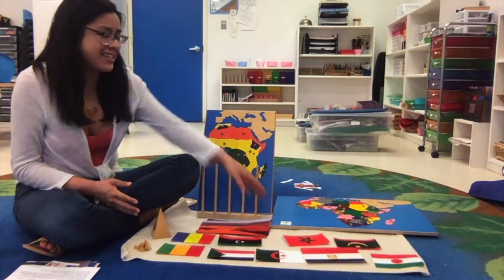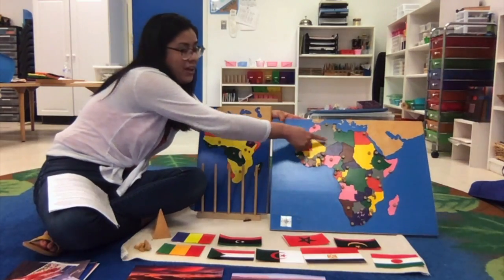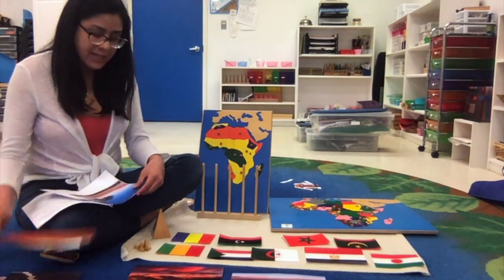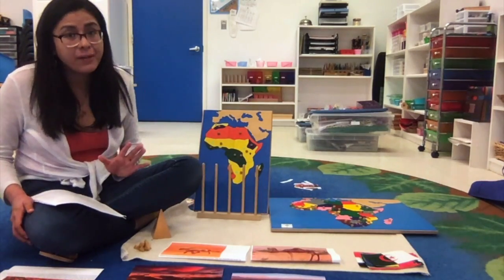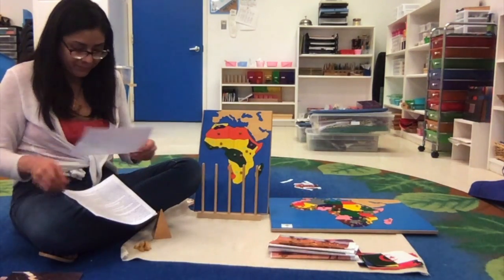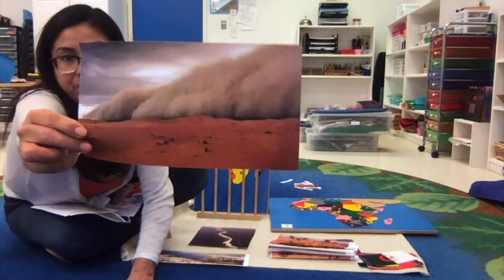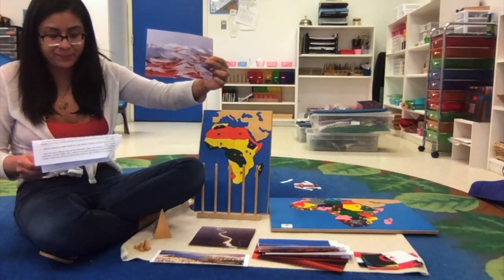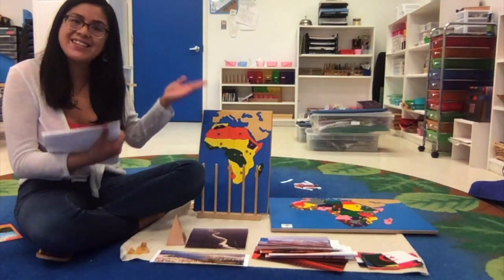My Movie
Sahara Desert